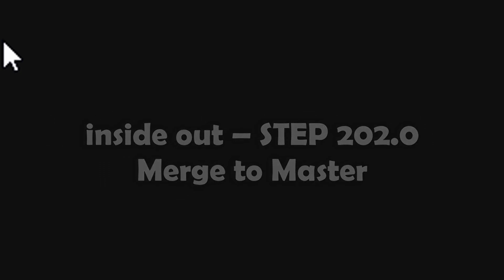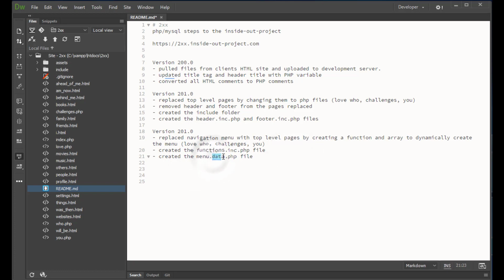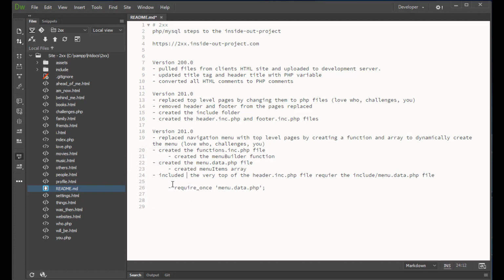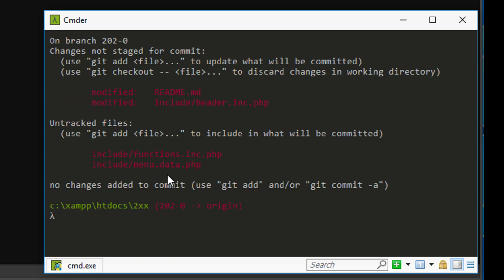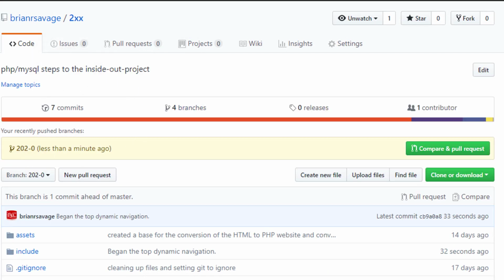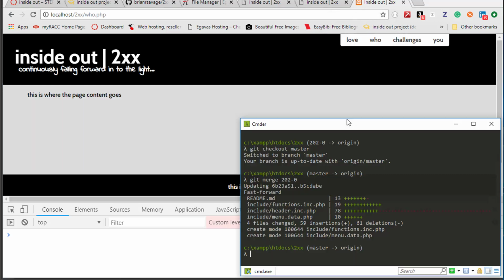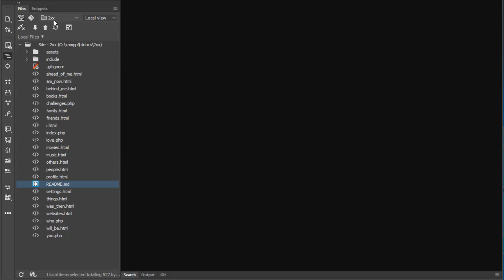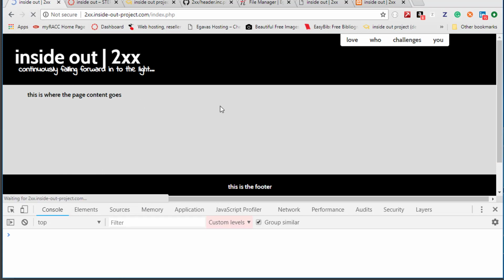inside out – STEP 202.0 | Merge to Master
Table of Contents:

00:00 - Introduction
00:25 - Overview
00:43 - update readme for manifest
04:47 - git status
05:09 - add and commit merge and updates to mast
05:35 - git commit
06:10 - push the 202-0 branch to GitHub
06:14 - GitHub username
06:20 - GitHub password
06:30 - review 202-0 branch push on GitHub
07:07 - merge the 202-0 branch in master
07:22 - checkout the mster branch
07:33 - git merge 202-0 in to master
07:55 - validate merge on localhost
08:19 - push master to GitHub with merge
08:48 - review push of 202-0 branch to GitHub
09:31 - push the updated master to production
11:02 - validate the push to prod (web server)